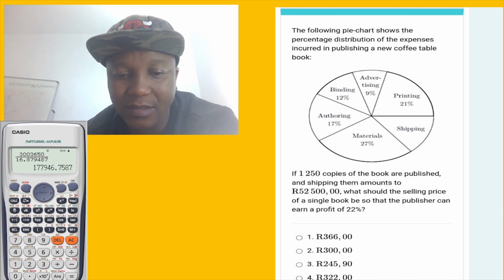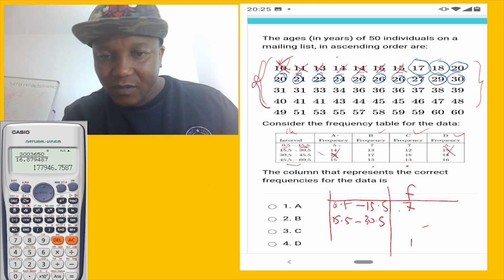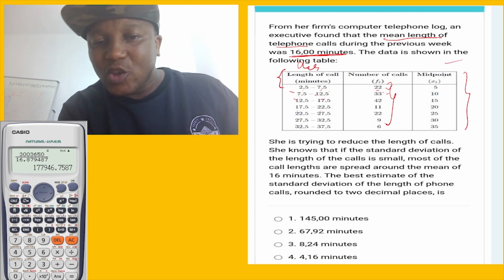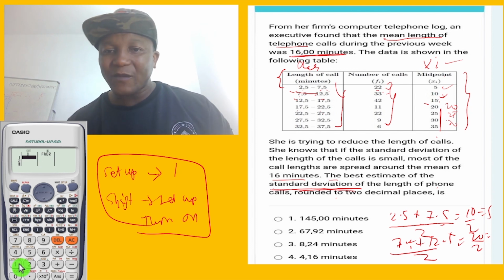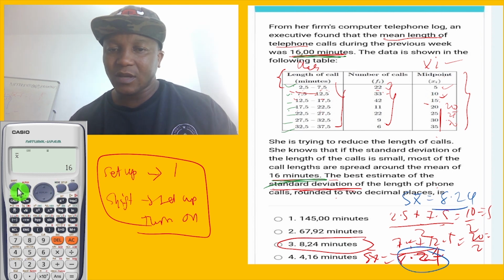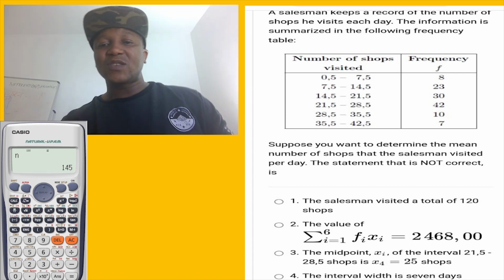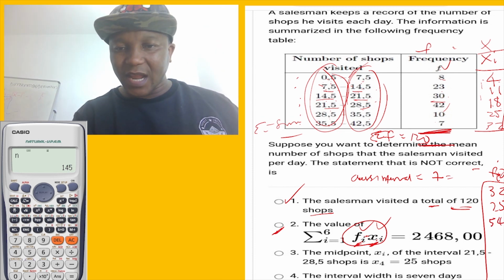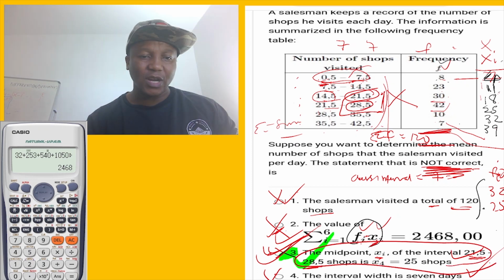Statistics crash course Standard Deviation grouped data, Mean, Median,Mode, Box and Whisker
So you can see we have feeding programs, HOPE RESTORATION,  to homeless and giving back knowledge, skills,  because i never forget where i come from or my history, we inspires and iquip them with skills so they can be entrepreneurs to help themselves and others.

The following pie-chart shows the percentage distribution of the expenses incurred in publishing a new table book: .if the 1 250 copies of the book are published , and shipping them amounts to R52500,00 , what should the selling price of a single  book  be so that the publisher can earn a profit of 22%?
 [1] R366,00
[2]RR300, 00
[3]R245,90
[4] R322,00

The ages (in years) of 50 individuals on a mailing list, in ascending order are:
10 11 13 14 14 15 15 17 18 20
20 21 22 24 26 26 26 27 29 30
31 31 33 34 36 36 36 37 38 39
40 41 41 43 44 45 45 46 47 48
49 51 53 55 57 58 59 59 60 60
Consider the frequency table for the data:
A B C D
Interval Frequency Frequency Frequency Frequency
0,5 – 15,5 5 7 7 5
15,5 – 30,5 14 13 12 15
30,5 – 45,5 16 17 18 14
45,5 – 60,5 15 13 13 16
The column that represents the correct frequencies for the data is
[1] A
[2] B
[3] C
[4] D
aziz is planning to attend college when she graduates from high school four years from now. she has made an arrangement with her father to do the household chores if her dad deposits R3570.00 at the end of every six months for the next four years in a bank account. the account pays 8.5% interest per annum, compounded semi-annually. her father pays additional R5550.00 into the account for every R3570.00 deposit he makes. the first deposit will be made six months from now. how much money will there be in the account for Aziz to pay for her college expenses?

Over period of time, the number of people  leaving a hotel each morning was recorded . these data are summarized in the stem-and -leaf diagram below; key:~~ 3 | 5 =35 ~ Determine the mode and the median of the data. mode
Over a period of time, the number of people leaving a hotel each morning was recorded. These data are
summarised in the stem-and-leaf diagram below:
Stem Leaf Frequency
2 799 3
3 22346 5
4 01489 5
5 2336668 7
6 0145 4
7 23 2
8 1 1
Key: 3 5 = 35. Determine the mode and the median of the data

curwin has R3003650 saved for his retirement. his account earns 8.4% interest per annum, compounded half-yearly. How much will he be able to withdraw at the end of each six month period, if he wants to be able to withdrawals for 15 years? the first withdrawal wil start after six months. (No money will be left after the 15 years.)
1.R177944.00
  2.R874214,00
C.R51 790,00
D.29402,33

To save money for a new house, you want to begin contributing money to a savings account. Your plan is to make equal contributions to the account for eight years. Each contribution will be R18 490,00. The contributions will come at the end of every three month period, starting three months from now. The savings account pays 9% interest per annum, compounded quarterly. How much money do you expect to have in the account at the end of the eight years?
[1] R37 684,52
[2] R418 570,60
 [3] R636 545,43
[4] R853 090,00

round off the following quantities to three significant figures and write them in scientific notation: a) 276532.0 b) 0.3729 c) 4.6667 d) 33.333 e) 24.5558 ×103
Round the answer to this question to the nearest rand. David borrowed R911 012,00 to refurbish his holiday home. The loan requires monthly repayments over 12 years. When he borrowed the money, the interest rate was 12,4% per annum, compounded monthly, but five years later the bank increased the annual interest rate to 13,9%, in line with market rates. After five years the present value of the loan is R682 081,77. With the new interest rate, his monthly payments will increase by
[1] R12 745,00
[2] R7 705,00
[3] R3 649,00
[4] R558,00